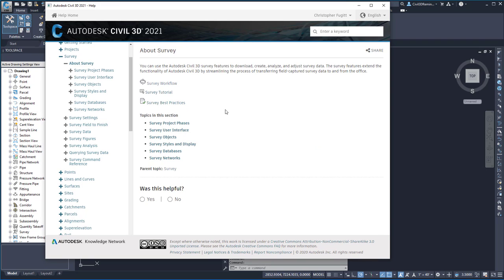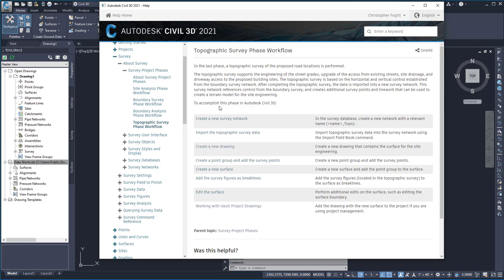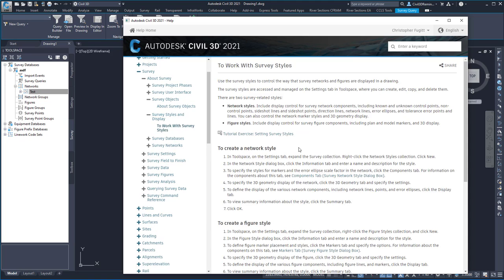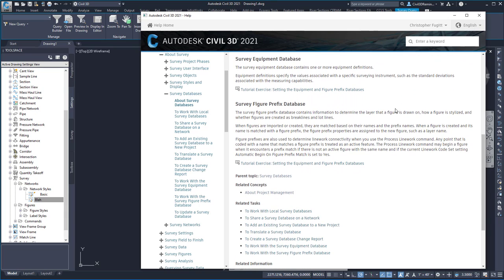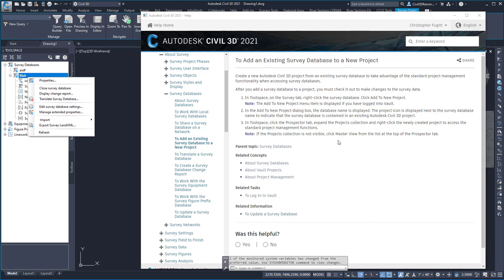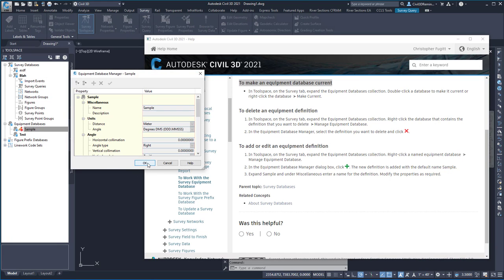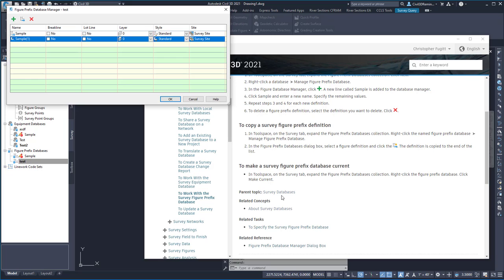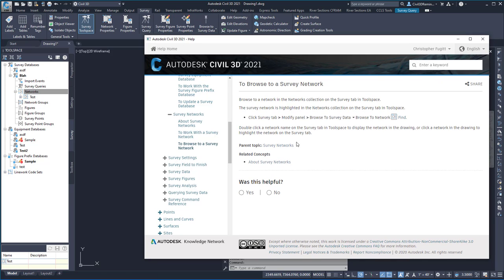Episode: 36 Survey - About Survey